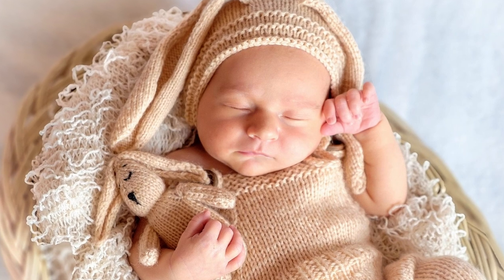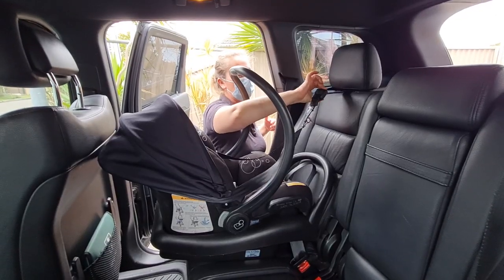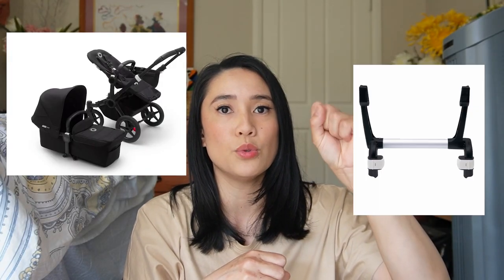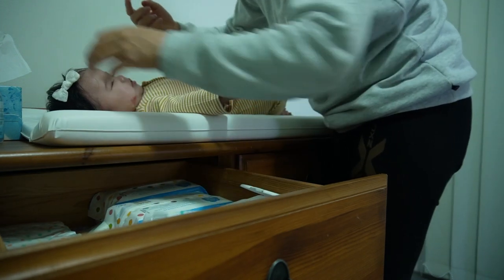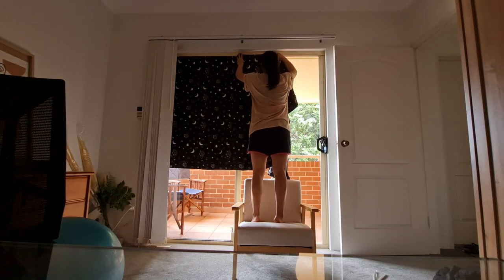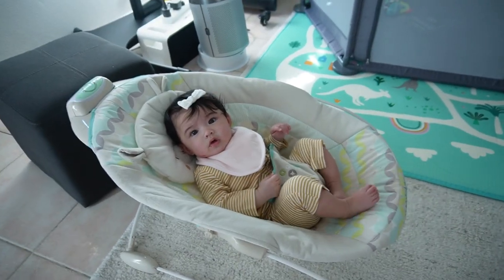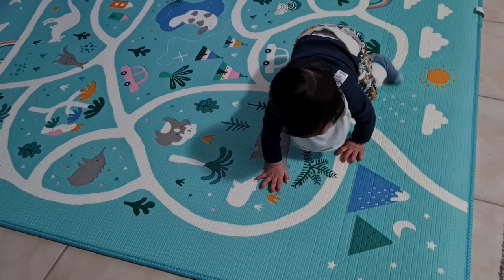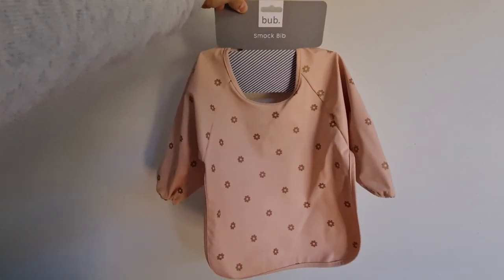Newborn baby essentials you don't need - 0-3 months Australia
Newborn baby essentials are important, you need what you need everyday. However, this video is to let you know that you dont need baby essentials upfront. You can delay the purchasing of these baby items so you can save money and save space.

Did you know that you can hire alot of baby essentials? Here is Hire for baby website links:

Newborn baby essentials for AUSTRALIAN MUMS at Baby Bunting. You can put these on your aussie baby registry.

CHAPTERS
0:00 Intro
0:34 Baby Carseat
1:25 Baby Change table
2:03 Baby White noise
2:10 Baby Black out
2:14 Baby Monitor
2:27 Baby Shoes and socks
2:34 Baby Swings
3:05 Baby High chair
3:09 Baby Large play mat
3:17 Baby Teether
3:22 Baby Playpen
3:29 Baby Toys
3:49 Baby BLW
3:55 Baby proofing
4:02 Cot or Crib

ABOUT ME
My name is Mishy and I'm a first time mom. I publish all things pregnancy, birth, postpartum & early motherhood.